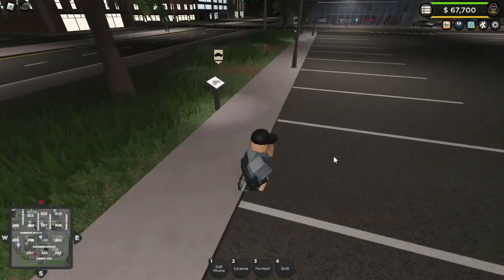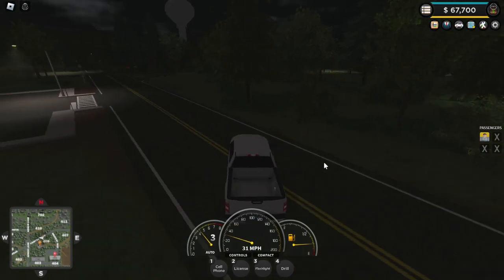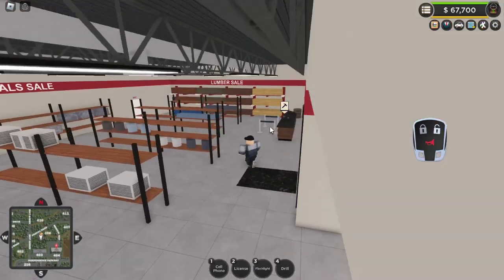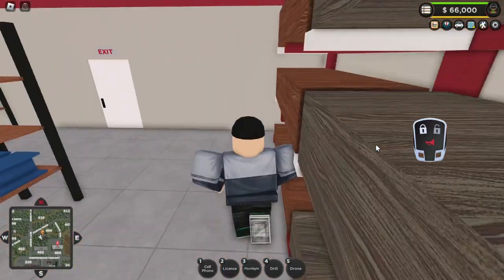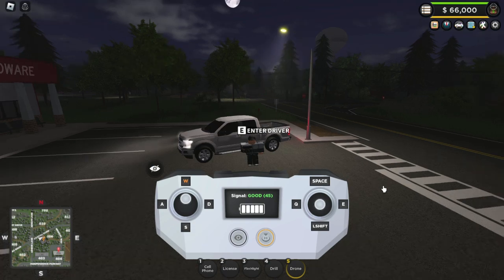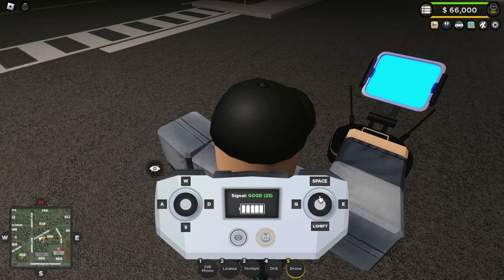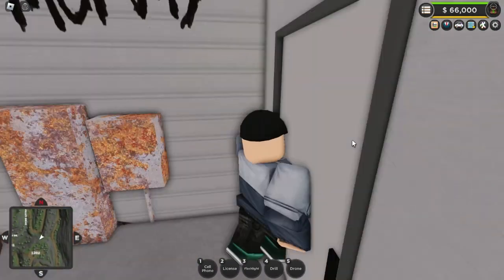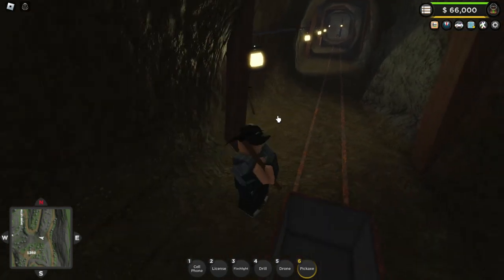ERLC Summer update Part 2 FINNALY out (I'M I FEW DAYS LATE ON POSTING)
RIP my mic💀  So my mic volume was to high
also last video wasnt posted its old and is from before Update it will be out in a few months!